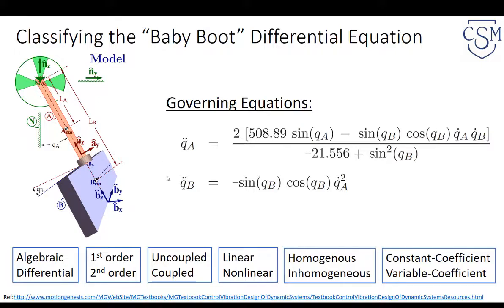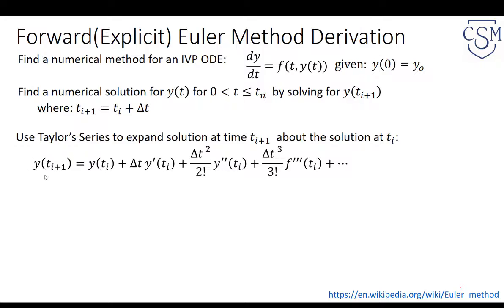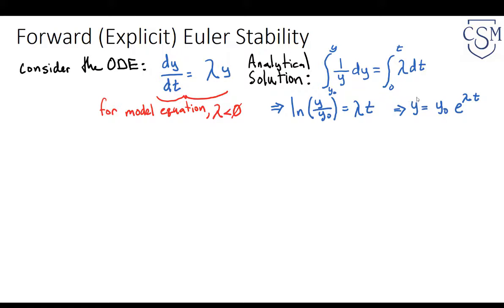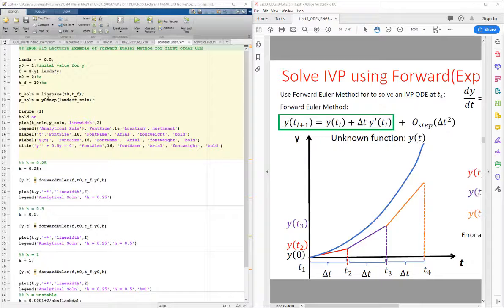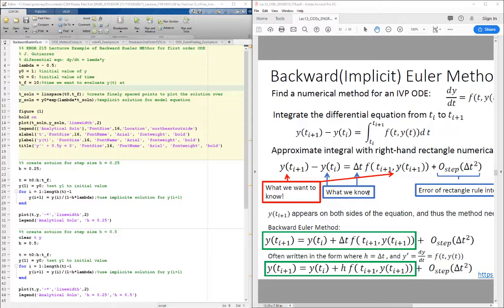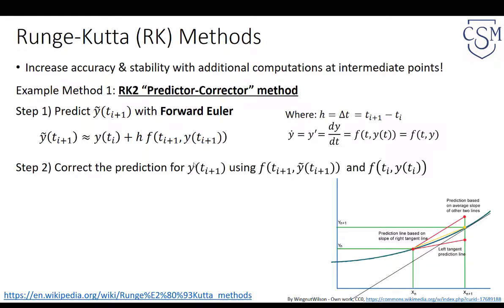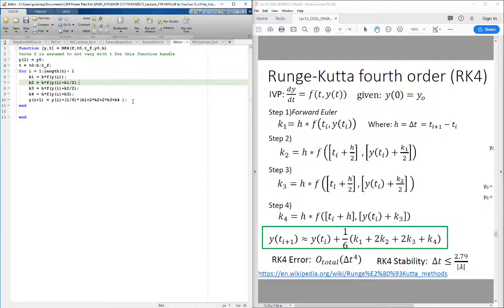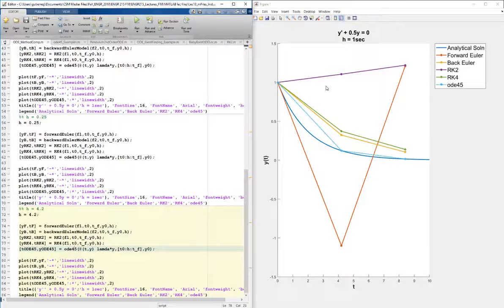Lec13 Numerical Methods for solving ODEs in matlab